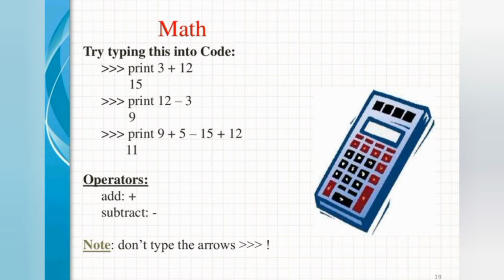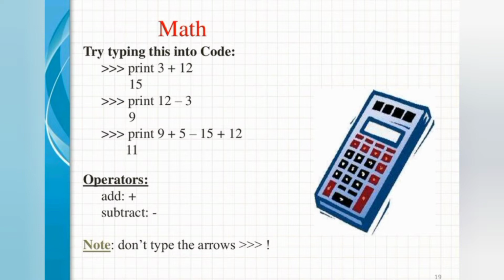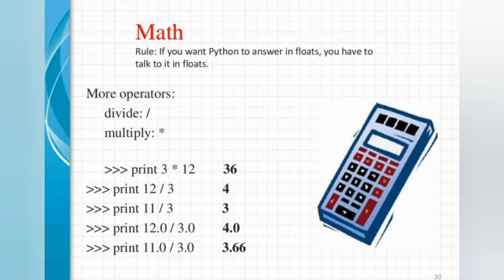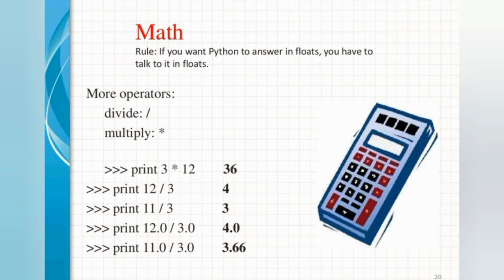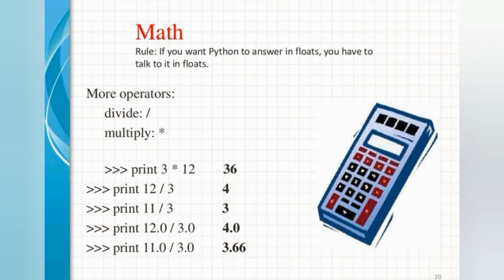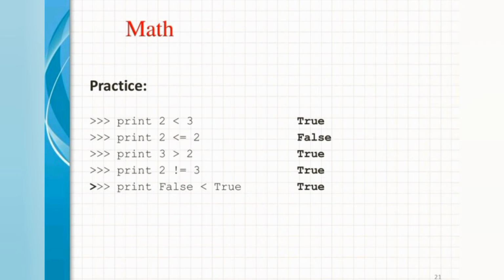Math (Operator) in Python | Python Course